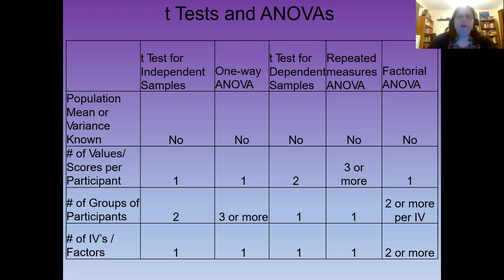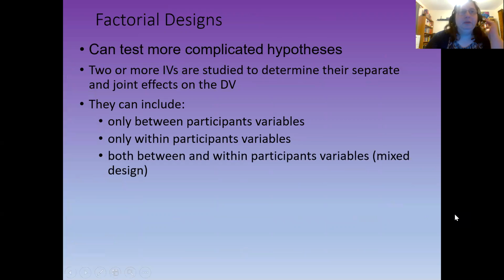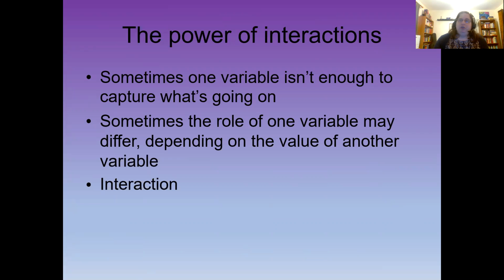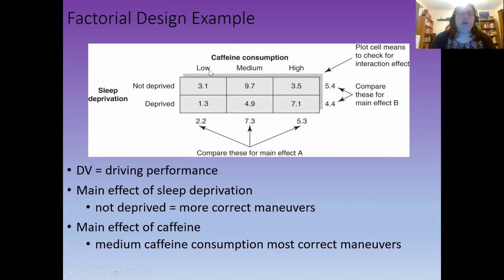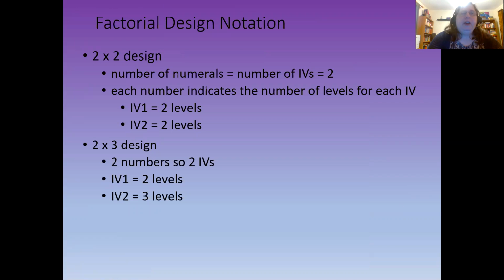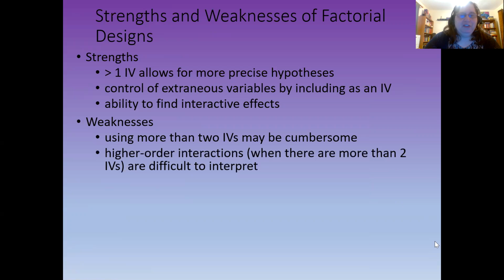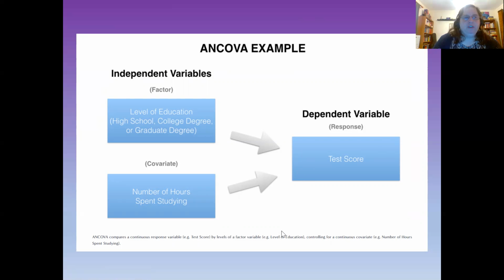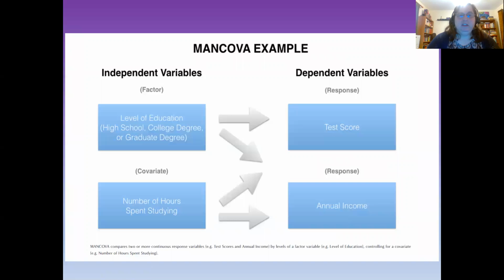PSY 601 Lecture 8 Part 2